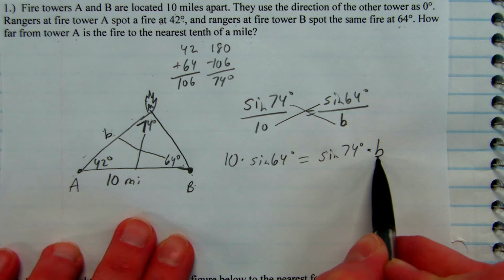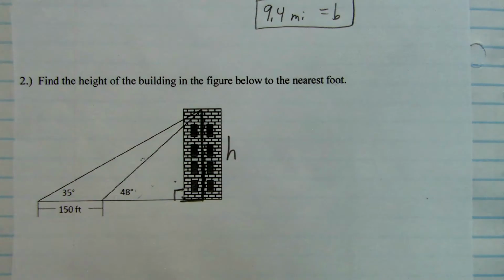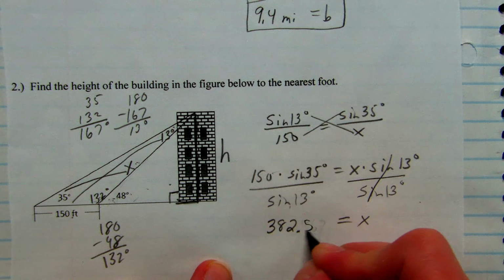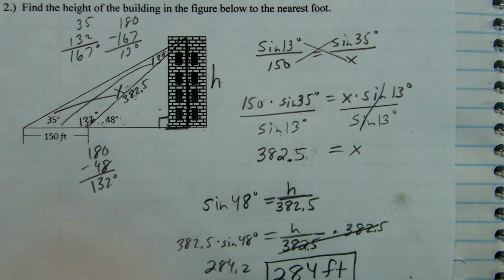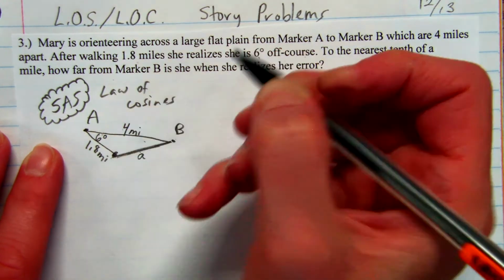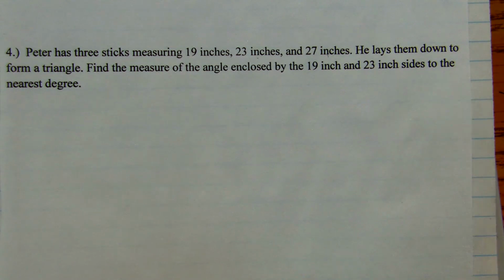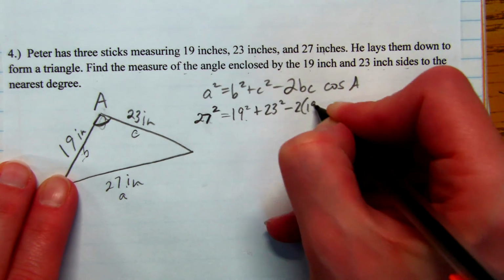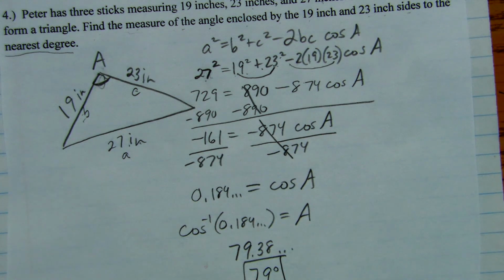Law of Sines and Law of Cosines Story Problems